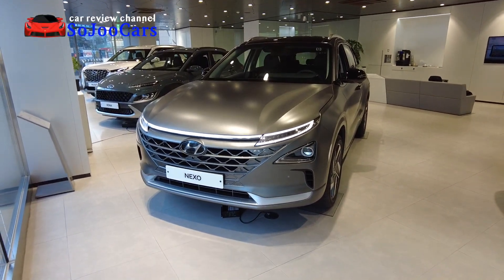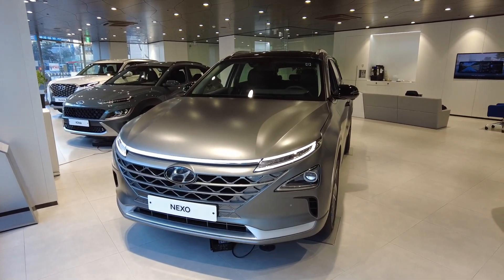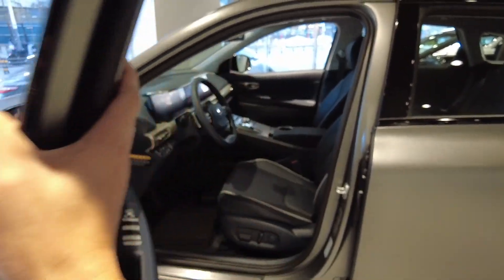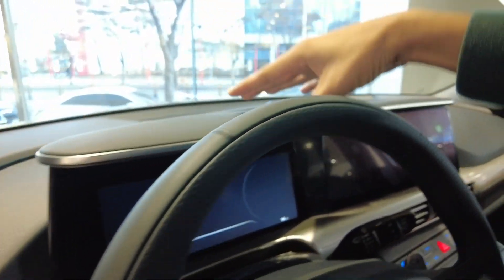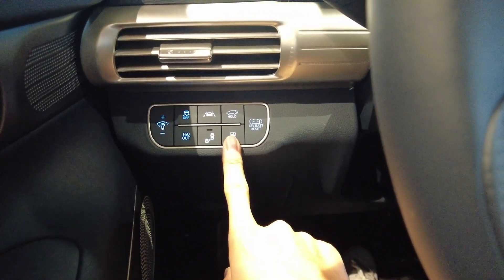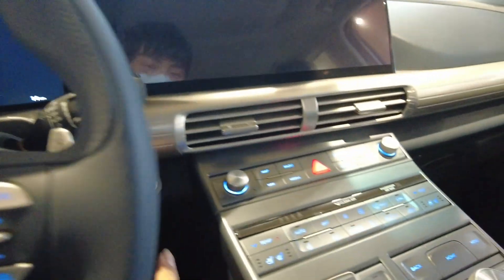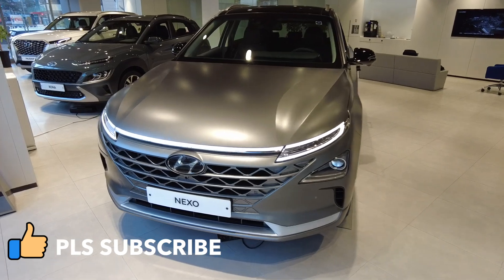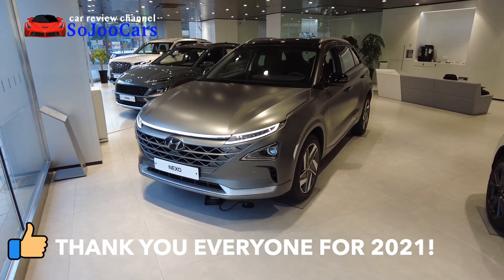Worlds First Dedicated Hydrogen Powered SUV! Hyundai Nexo Premium - [SoJooCars]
This video features It's a Hydrogen Car! Hyundai Nexo Premium

2022 Hyundai Nexo Premium Hydrogen Car Zero Emission

A future where alternative fuel is normal fuel.

World’s first dedicated hydrogen-powered SUV. A fuel cell vehicle that has next-generation connectivity and safety along with premium luxury and craftsmanship.

Up to 380 miles (609 kms) of range in just 5 minutes.

With just a push of the Smart Key button, NEXO Fuel Cell becomes your personal valet. Guided by 360 degrees of sensors, it can autonomously park in a parallel or perpendicular space with the driver inside—or outside—the vehicle. You can also use key fob controls to remotely move it backward and forward

Search: Hyundai Ansan Dealership
Danwon - Gu